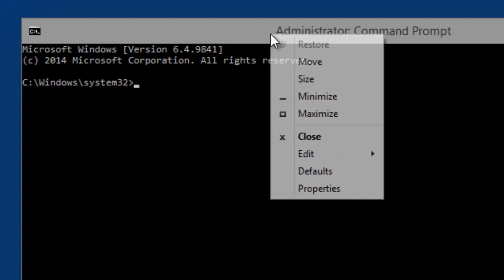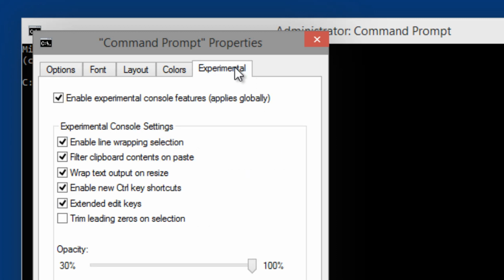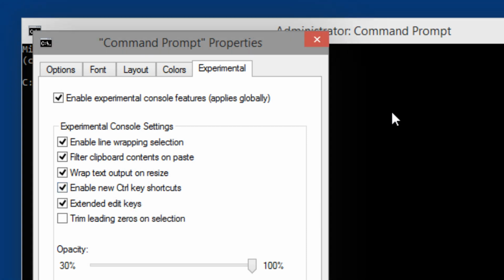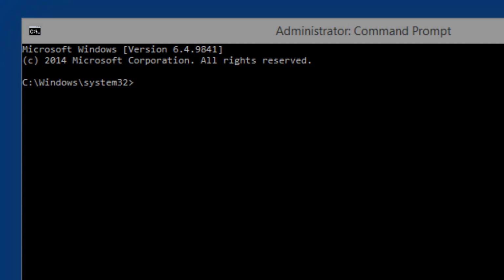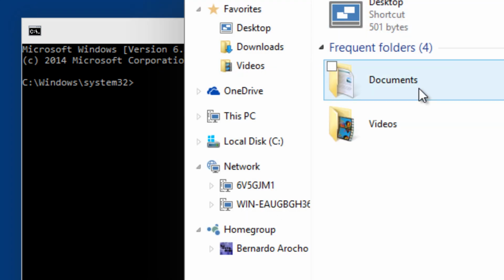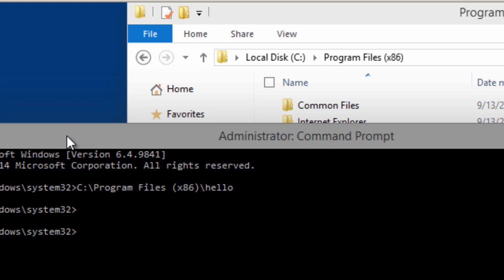Power Up the Windows 10 Command Prompt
So happy that Microsoft gave us the paste and copy shortcuts within the command prompt. Let's see what else they can do with command prompt? What are your thoughts? Post your comments below ▼

For Discount Audio46 products use: BJTECHSAVES